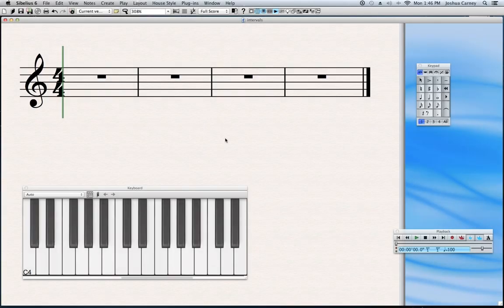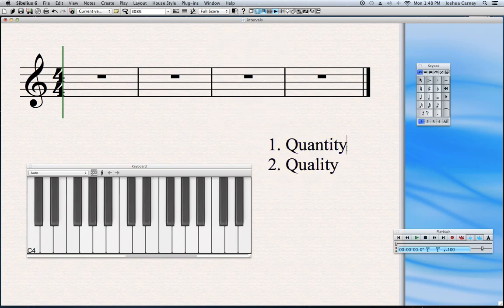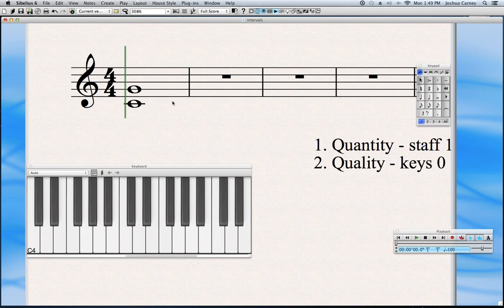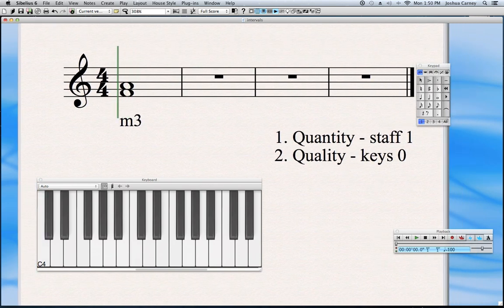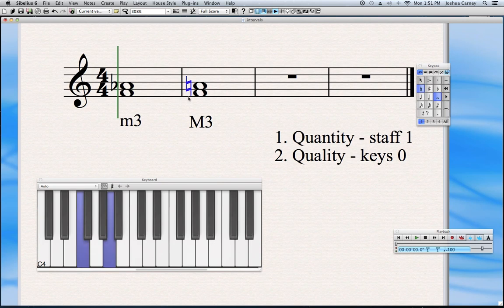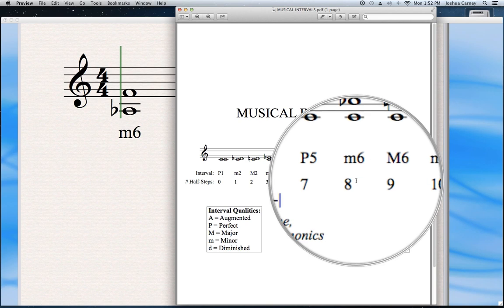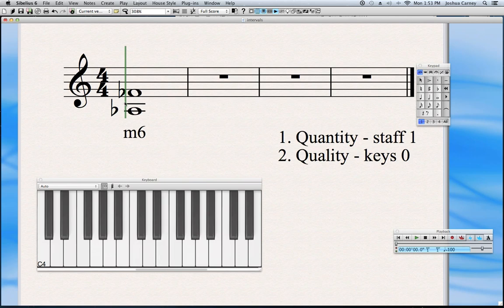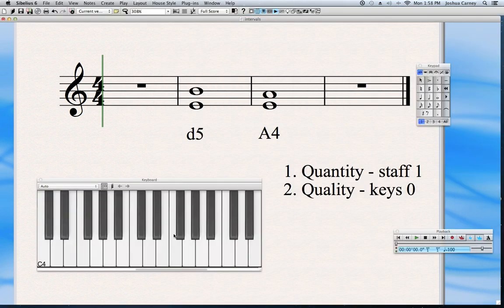Basic Musical Intervals (for my Audio 101 class)